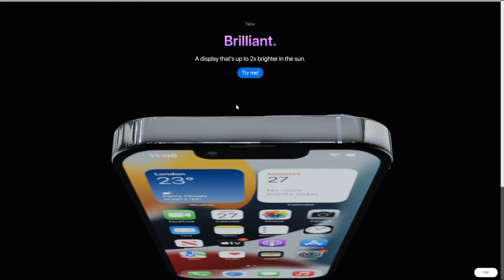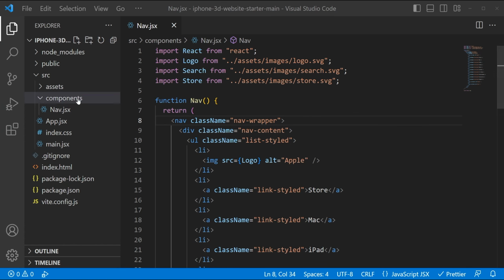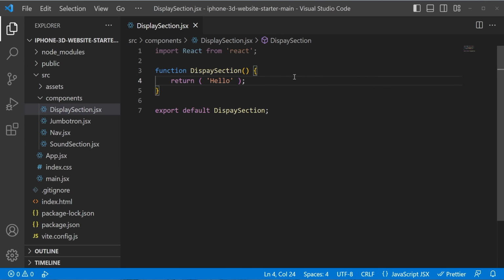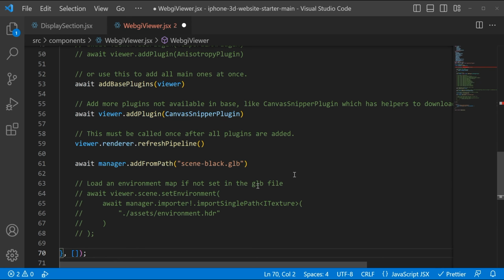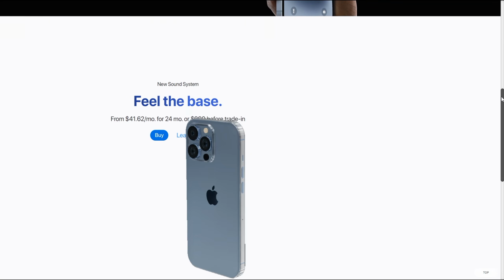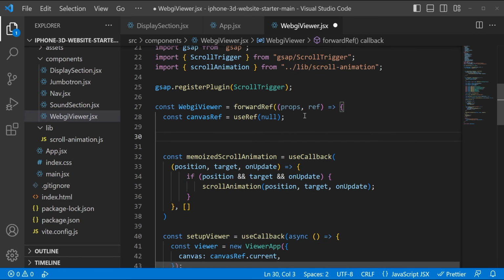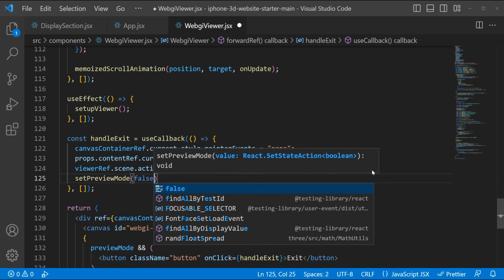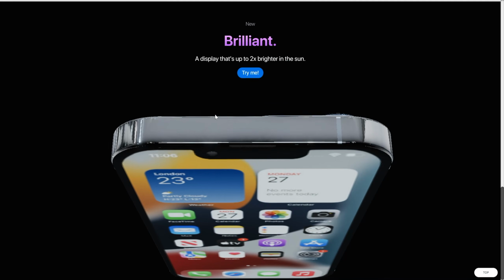React 3D Animation Website Tutorial with ThreeJS (WebGi) & GSAP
Learn how to build a 3D animation in React, using technologies such as WebGi (powered by Three.js) and GSAP. First, we will learn how to find 3D models and display them on your website using WebGi. Then, we'll use React and GSAP to make a 3D animation of that model. Next we'll learn how to optimize 3D animations in React for mobile devices. Finally, we'll build this website for production and upload.

✏️ Course created by @CodewithSloba

⭐️ Chapters ⭐️
⌨️ (0:00:00) Intro
⌨️ (0:01:27) Project setup
⌨️ (0:07:12) Building website navigation
⌨️ (0:15:02) Building jumbotron
⌨️ (0:21:42) Building sound section
⌨️ (0:29:27) Building display section
⌨️ (0:33:27) How to find and load 3D models
⌨️ (0:36:55) Building WebGi viewer component
⌨️ (0:53:17) Animating 3D model with GSAP scroll animation
⌨️ (1:13:42) Implementing 3D model preview mode
⌨️ (1:32:27) Optimizing 3D animation for mobile phones
⌨️ (1:43:31) Building production-ready website and uploading
⌨️ (1:45:07) Outro

👾 Nattira Maneerat
👾 Heather Wcislo
👾 Serhiy Kalinets
👾 Erdeniz Unvan
👾 Justin Hual
👾 Agustín Kussrow
👾 Otis Morgan